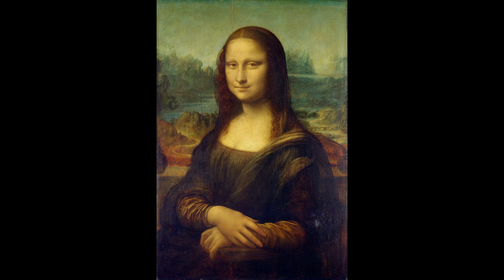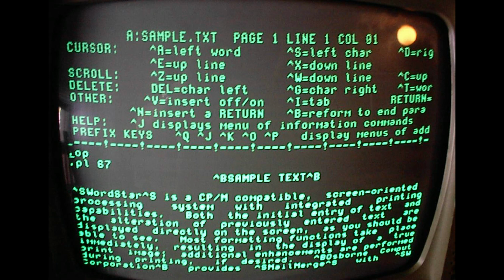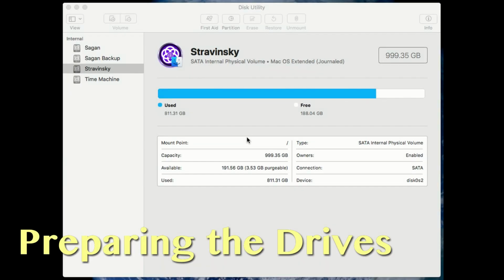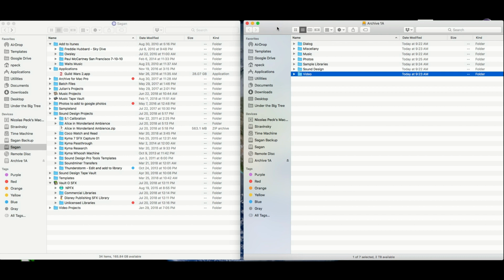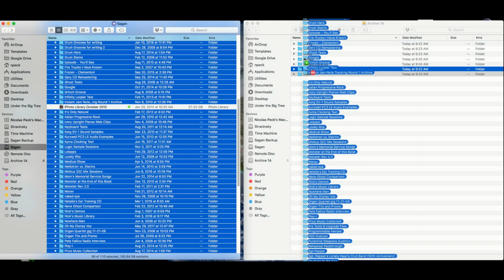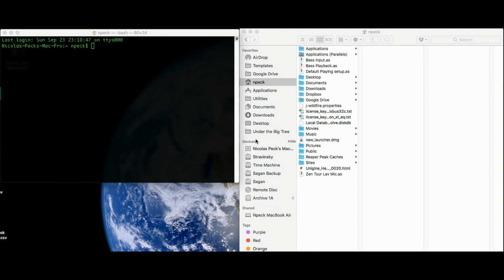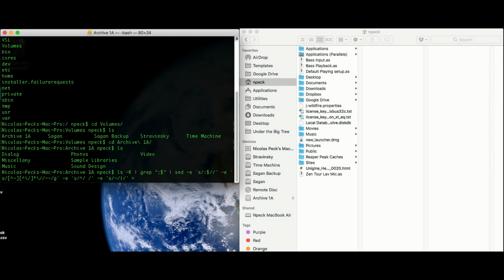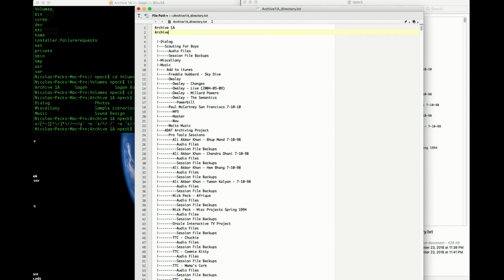Build a Data Archive for Less Than 200 Bucks | Tutorial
For better or worse, the majority of the content we generate today is stored digitally. Whether it is a photograph, piece of music, written story, video, or any other type of creative thing that we want to hold on to, odds are that it is a digital file.

Unfortunately, hard drives fill up, and sometimes crash. Phones get dropped in puddles. Files we want get lost in the crowd of a storage medium filled with millions of other files.

And so we need an inexpensive, easy to use, reliable method for creating archives of our work. In this video, we make the case for creating a digital archive, then examine the pros and cons of a number of different methods. We then discuss the method I chose, and show how to create a digital archive of your own for less than $200.

Under the Big Tree is Nick Peck's YouTube channel, focused on music and sound design equipment and techniques, composition, production and performance of music, modular synthesizers and electronic music in general, and tabletop board games.